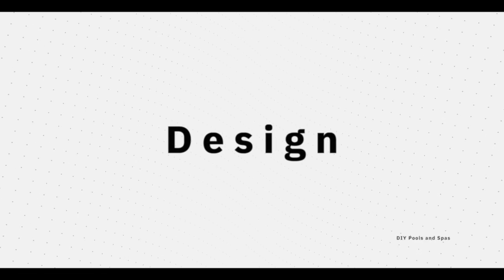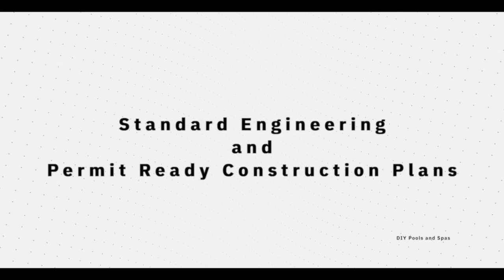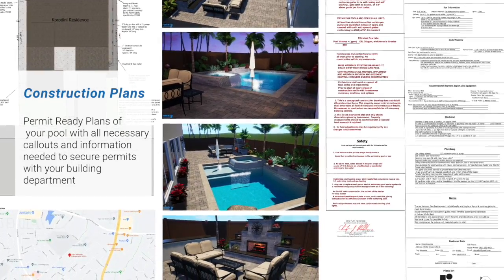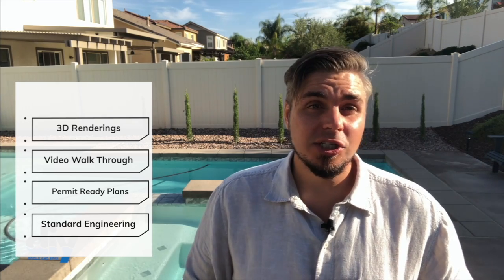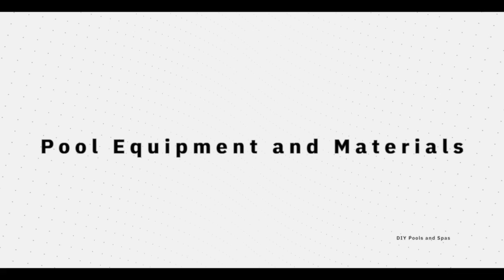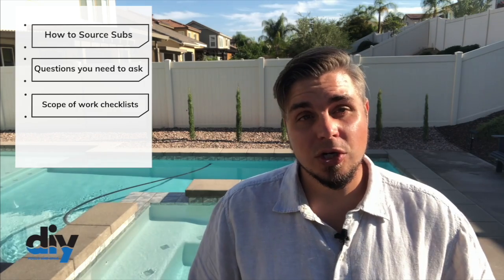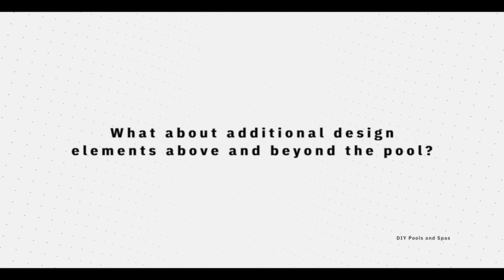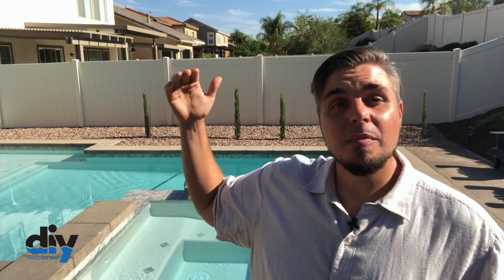DIY POOL 720p Web hosting